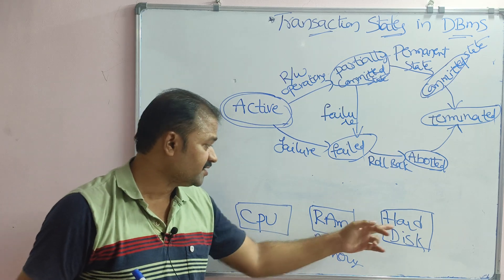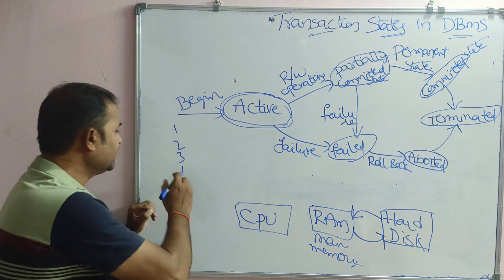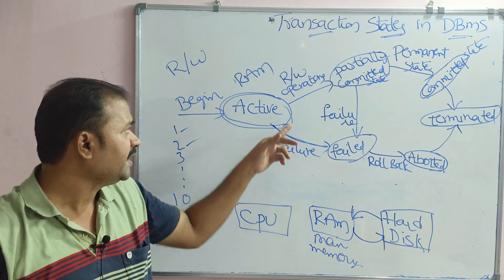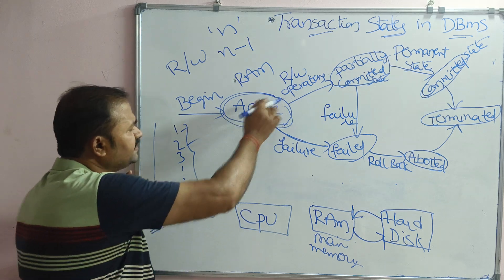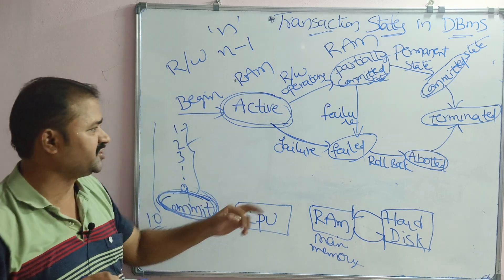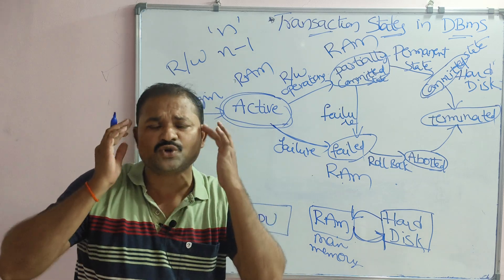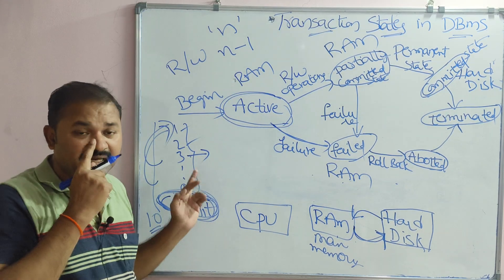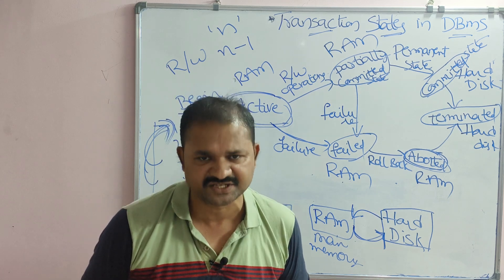Transaction States in DBMS || Database Management System